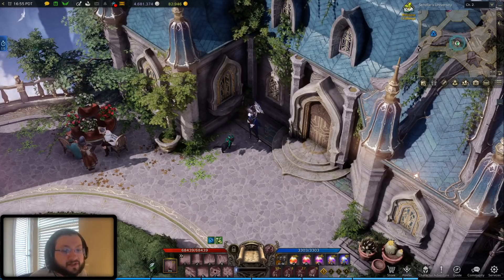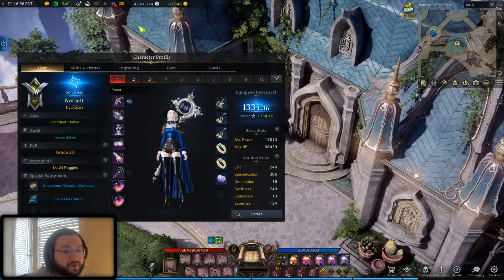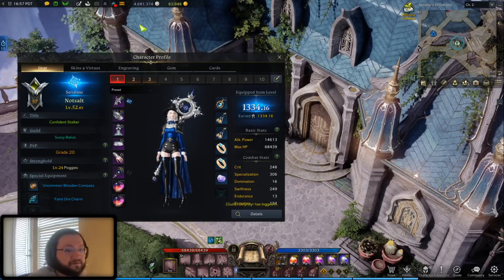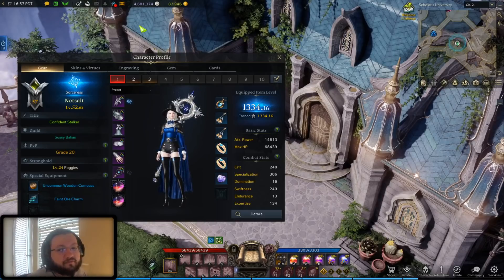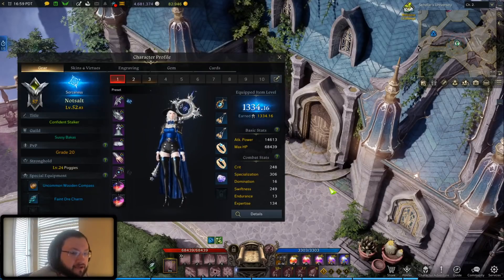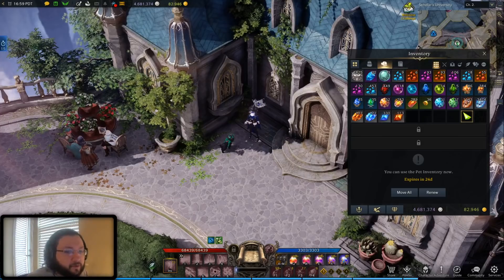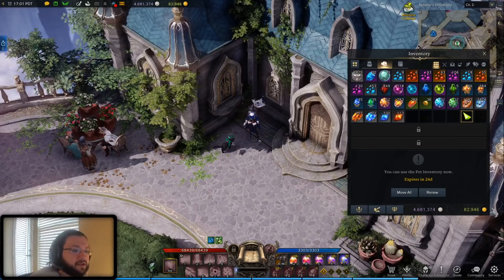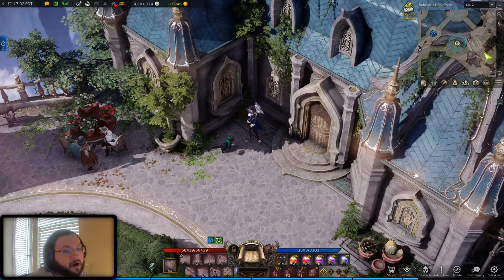~STOP~ at ilvl 1340 or *KEEP PUSHING* to 1370 in Lost Ark?.. (My Plans Going Forward in Lost Ark)